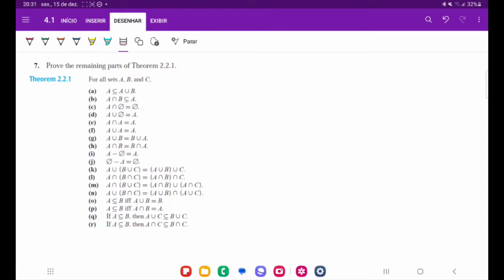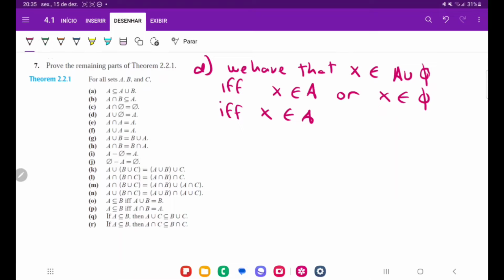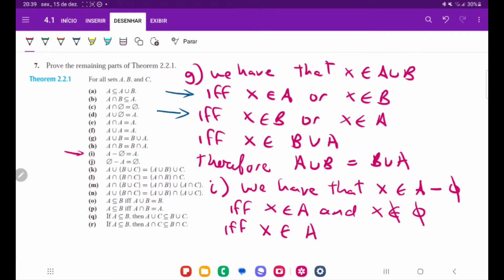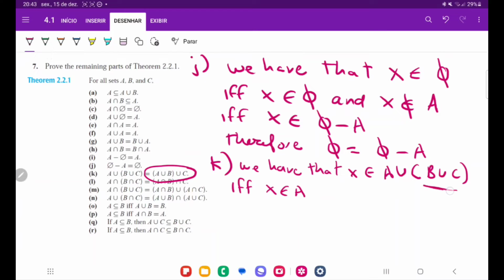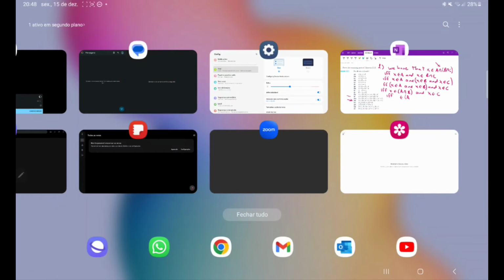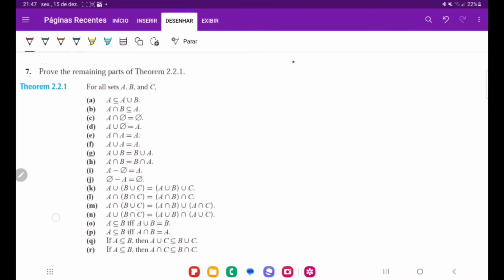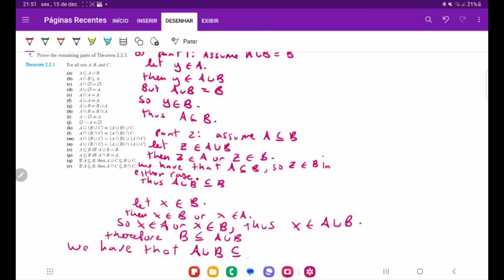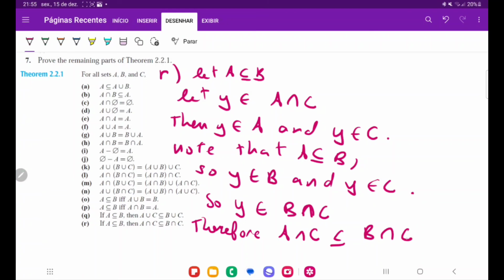2.2.7 Prove the remaining parts of Theorem 2.2.1. For all sets A,B, and C a) A⊆A∪B b) A∩B⊆A c) A∩∅=∅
Prove the remaining parts of Theorem 2.2.1
For all sets A,B, and C,
(a) A⊆A∪B.
(b) A∩B⊆A.
(d) A∪∅=A.
(e) A∩A=A.
(f) □( ) A∪A=A.
(g) A∪B=B∪A.
(h) A∩B=B∩A.
(i) A-∅=A.
(j) ∅-A=∅.
(k) A∪(B∪C)=(A∪B)∪C.
(l) A∩(B∩C)=(A∩B)∩C.
(m) A∩(B∪C)=(A∩B)∪(A∩C).
(n) A∪(B∩C)=(A∪B)∩(A∪C).
(o) A⊆B iff A∪B=B.
(p) A⊆B iff A∩B=A.
(q) If A⊆B, then A∪C⊆B∪C.
(r) If A⊆B, then A∩C⊆B∩C.